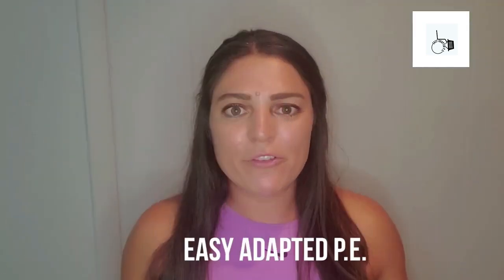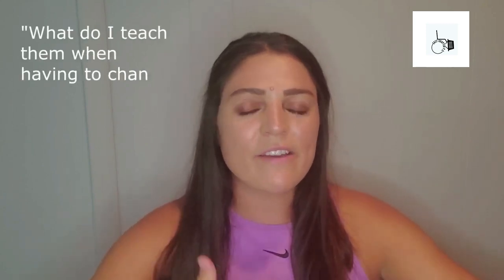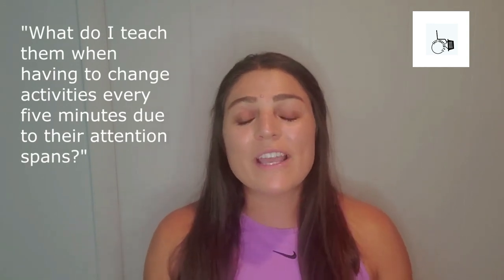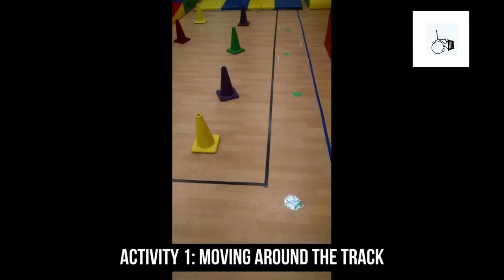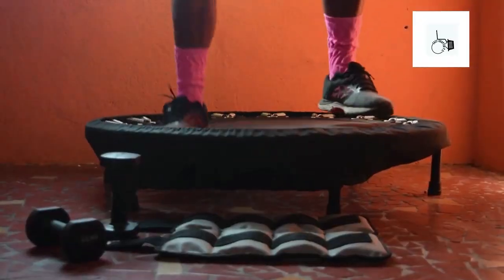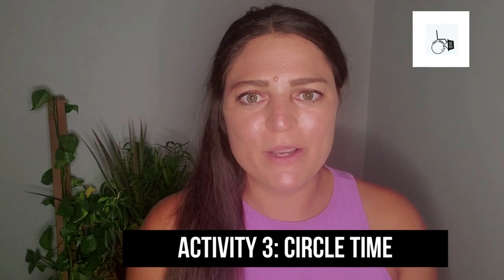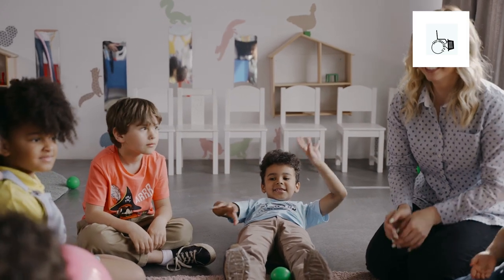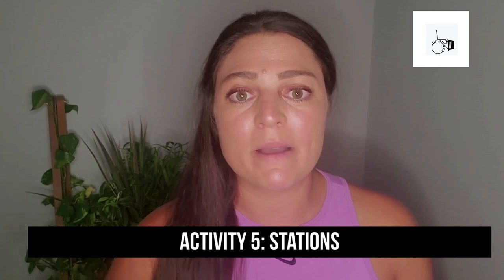6 EASY steps to structuring your Self-Contained APE class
In this quick tutorial, I will go through each of the 6 steps I use to create a smooth, inclusive and meaningful Adapted PE class for myself, my students and staff.